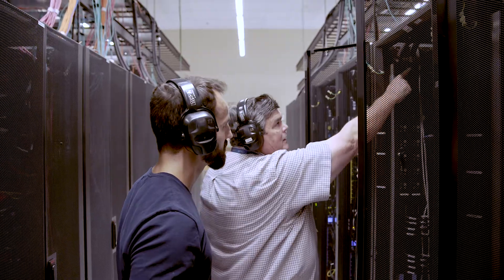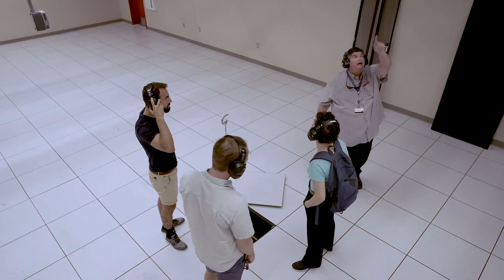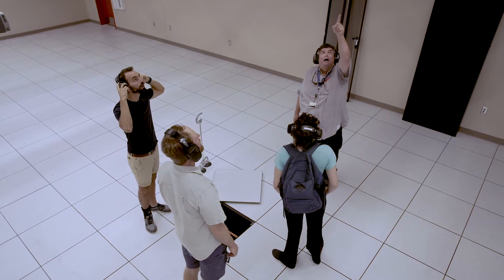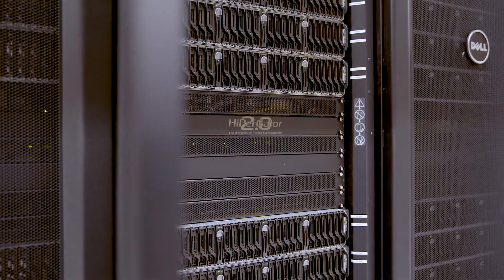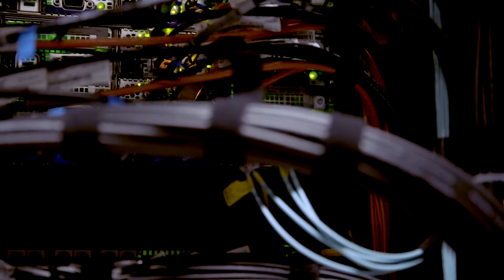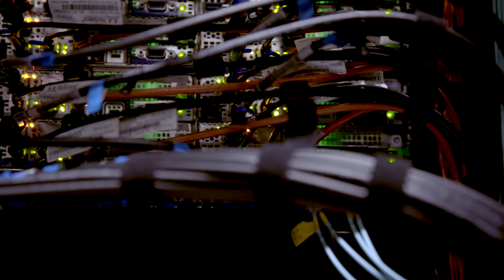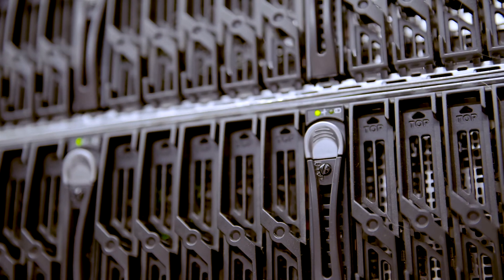PhD student in the Forest Entomology Lab at UF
Working in the Forest Entomology Lab of the School of Forest Resources and Conservation at the University of Florida.